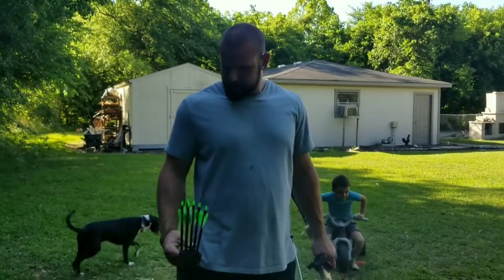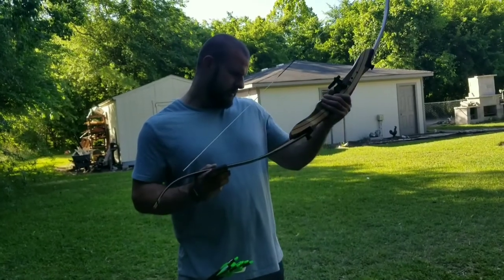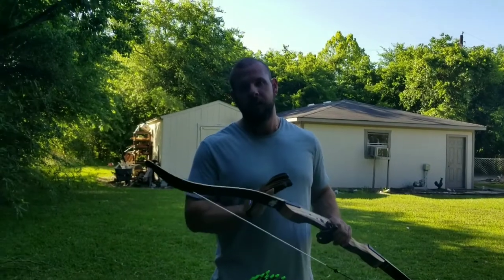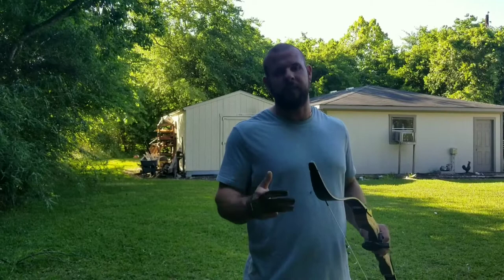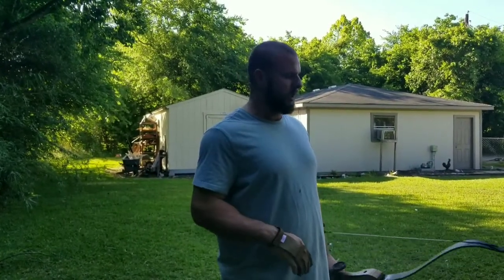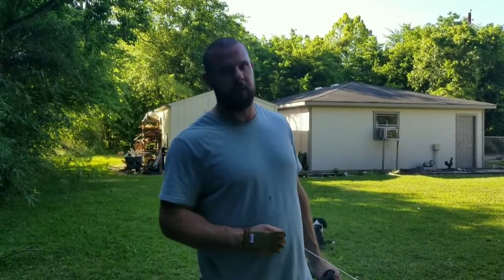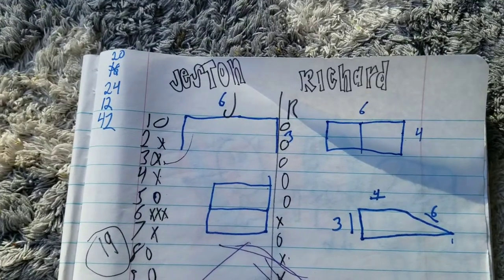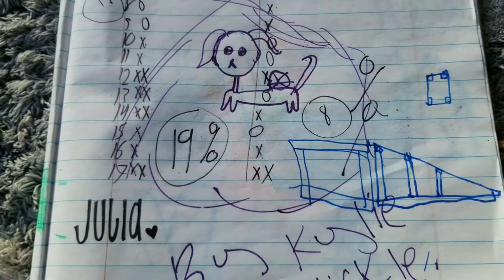100 arrows a day (day 2)